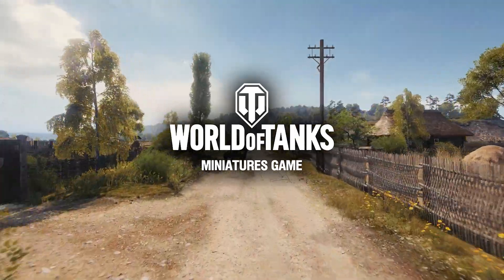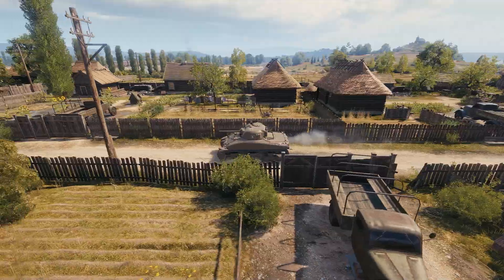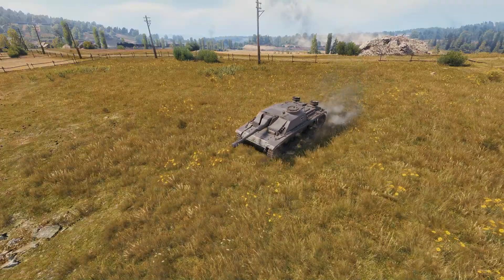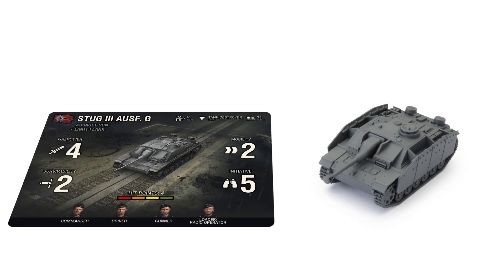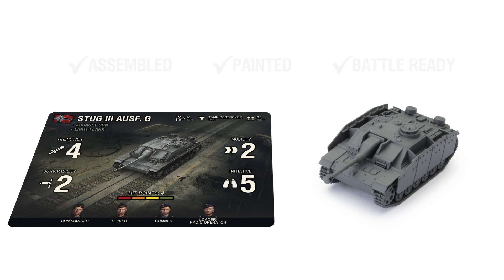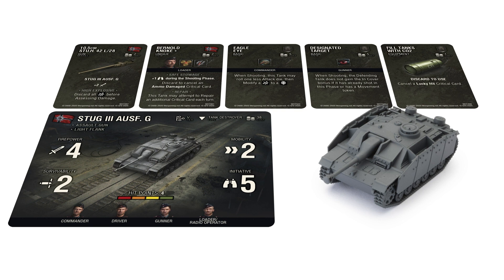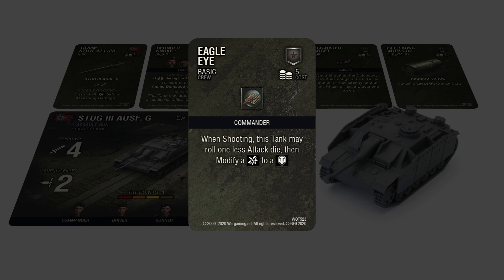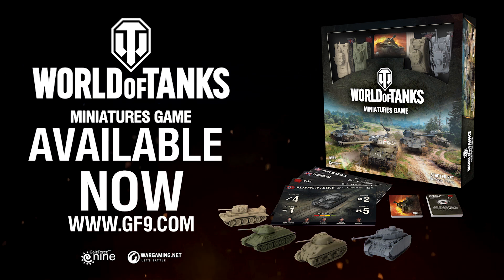INTRODUCING: StuG III Ausf. G | World of Tanks: Miniatures Game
Introducing the StuG! With good survivability and firepower, this tier five tank destroyer is ready to lay waste to any unsuspecting tanks!